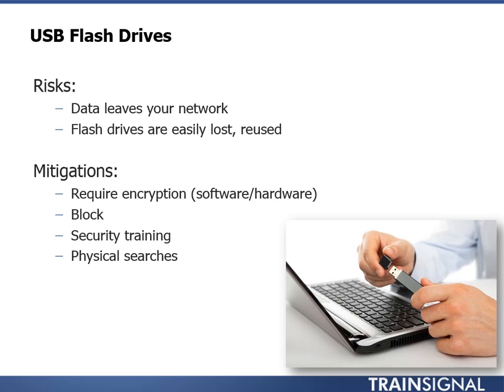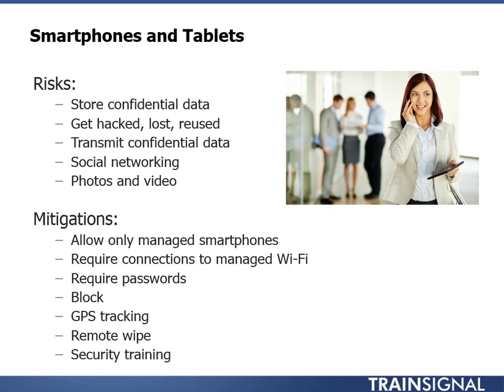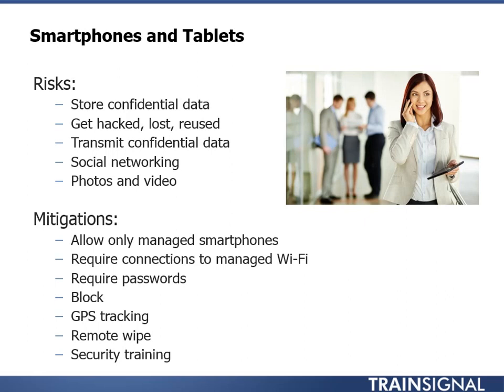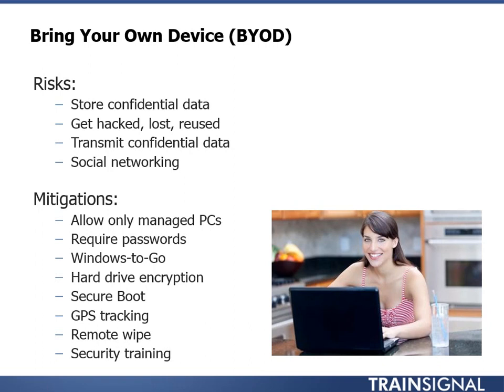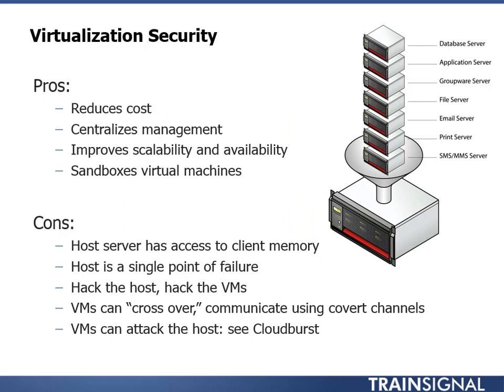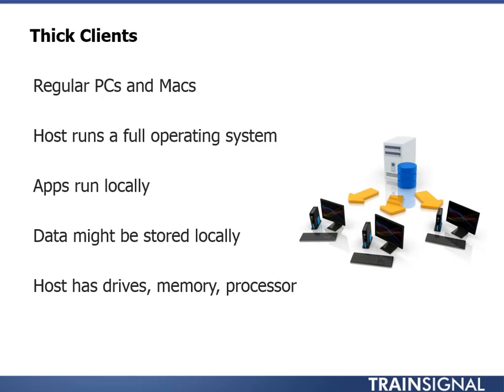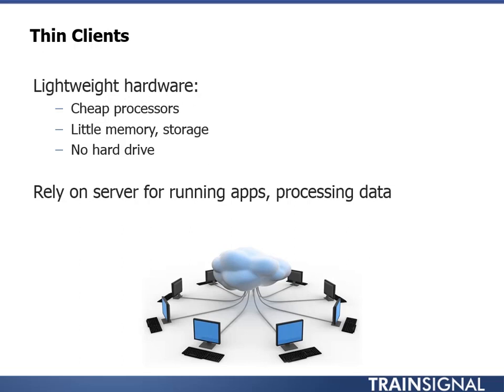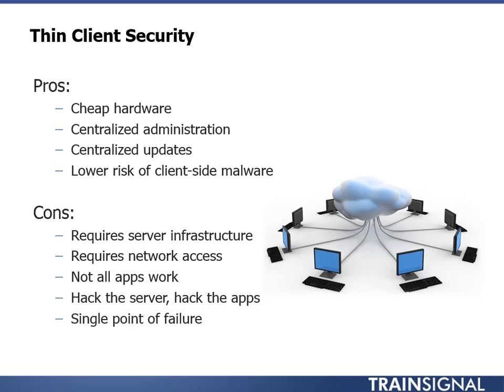Endpoint Device Security